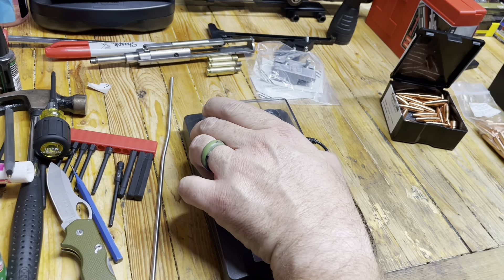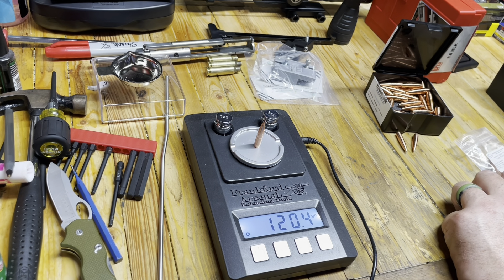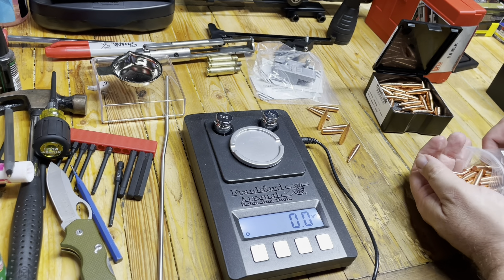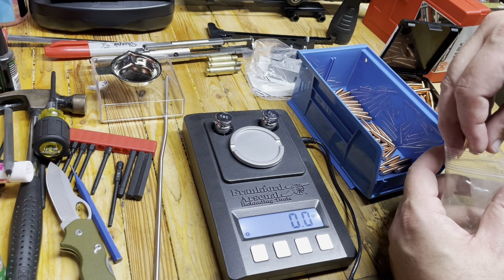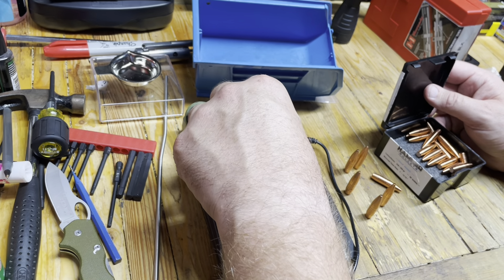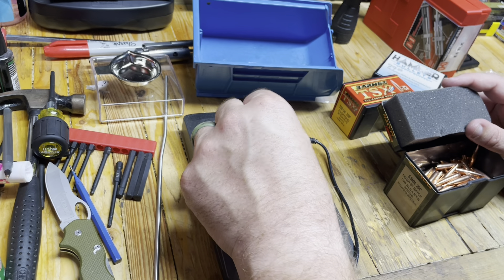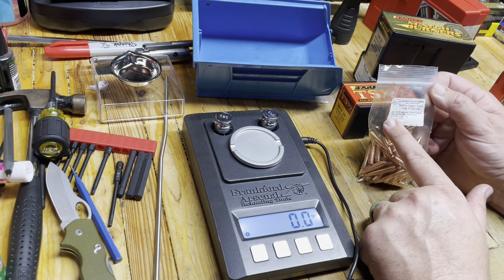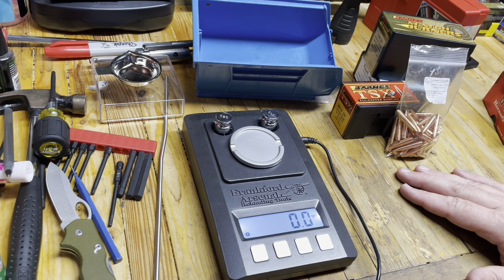Bullet Weights: Advertised vs Actual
PVA Patriot Valley Arms Seneca 124 grain bullets. Plan to load them as 120's and send it!  May do some for Creedmoor and some for Grendel